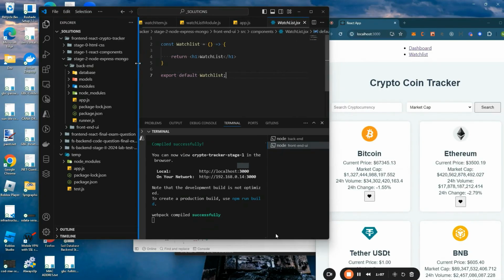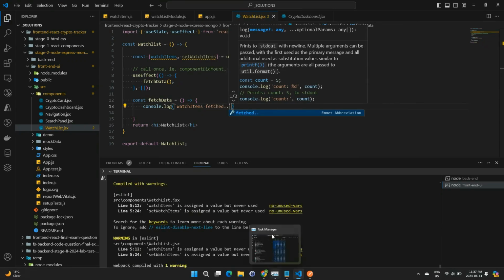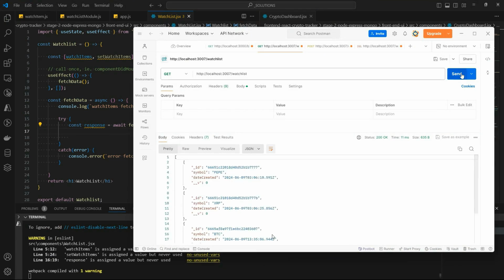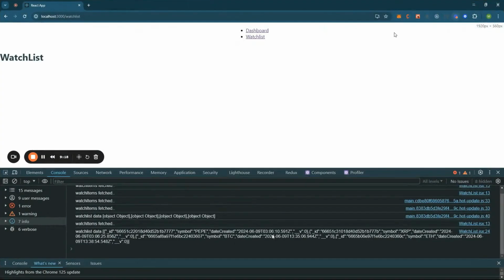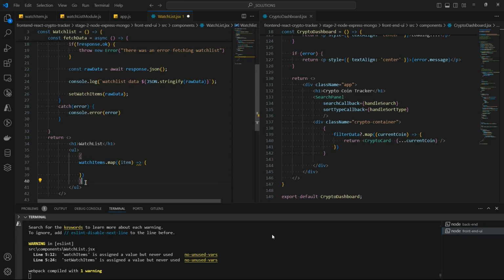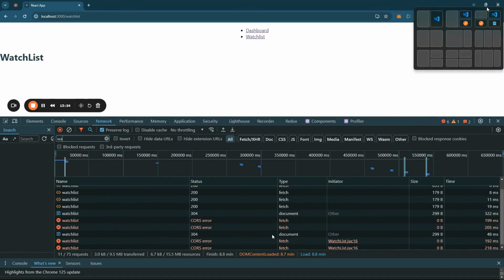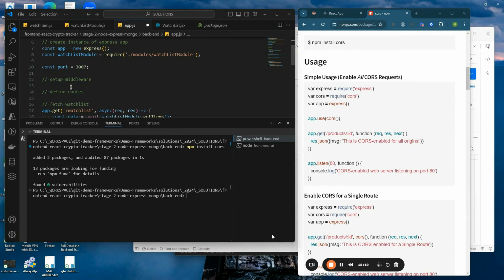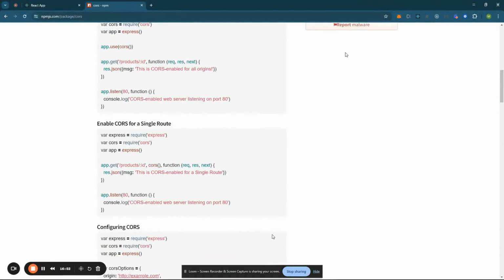3.4 [Project] CORS & Integrating Watchlist API with Front End